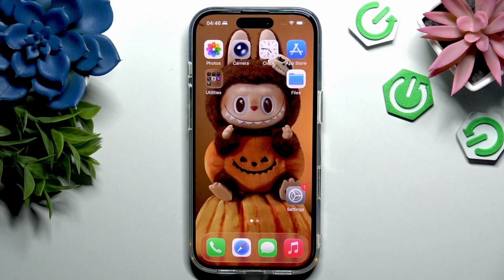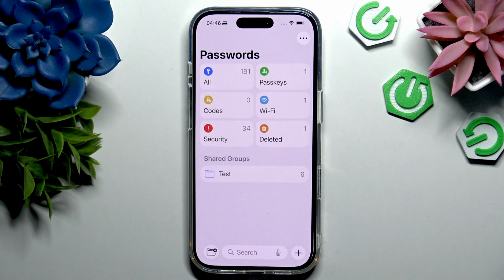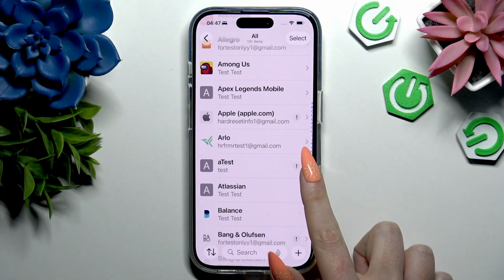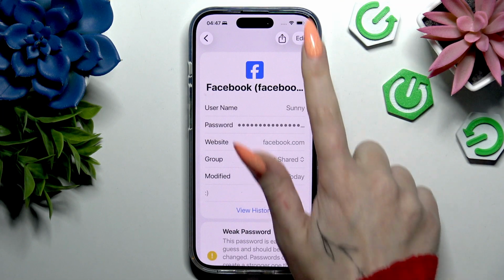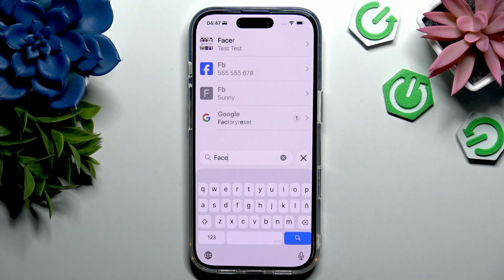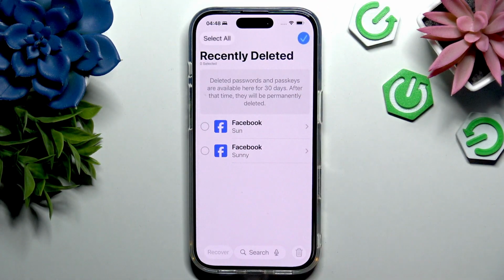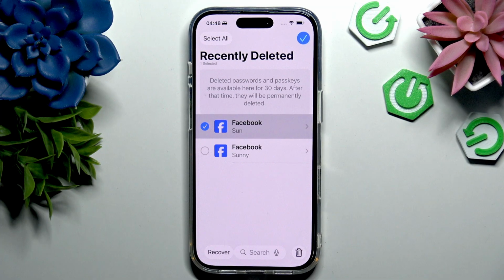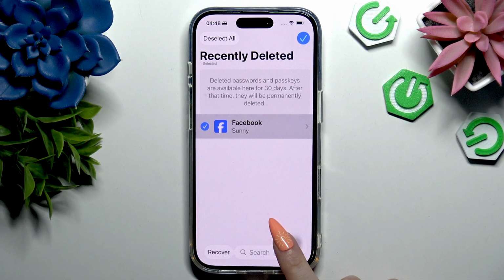iPhone 17 Pro – How to Remove Password from Passwords Manager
If you want to clean up your saved passwords on your iPhone 17 Pro, this video will show you step-by-step how to remove a password from the Passwords Manager. Whether you have old, unused, or incorrect passwords stored, you can easily delete them in just a few seconds. We’ll guide you through opening the Passwords app, selecting the passwords you want to remove, and confirming the deletion. You’ll also learn how to recover a deleted password if you make a mistake, or permanently erase it from the bin. This process is quick, secure, and helps keep your iPhone 17 Pro organized and safe.

How to remove a password from Passwords Manager on iPhone 17 Pro?
How to recover a deleted password in Passwords Manager on iPhone 17 Pro?
How to permanently delete passwords from Passwords Manager on iPhone 17 Pro?

0:00 Introduction
0:18 Open Passwords Manager
0:31 Enter passcode and select passwords
0:45 Find and choose password to delete
1:13 Edit and delete password
1:37 Confirm deletion
1:43 Recover deleted password
2:11 Permanently erase password from bin